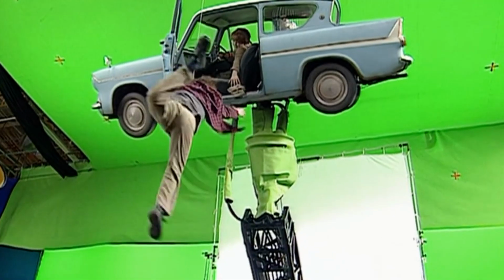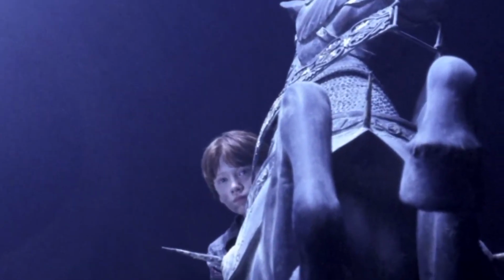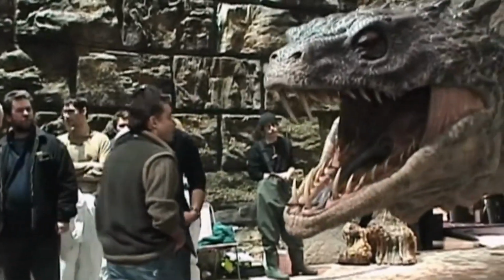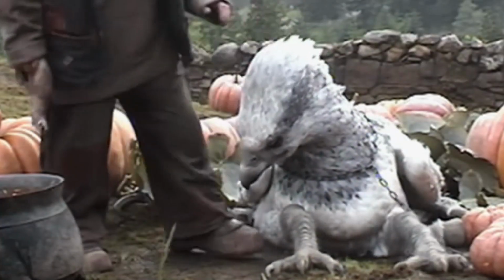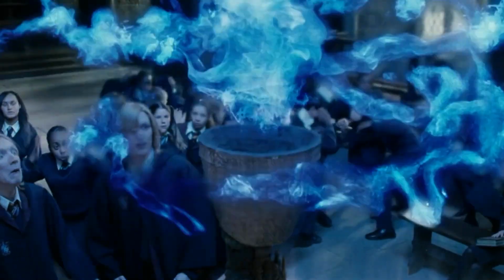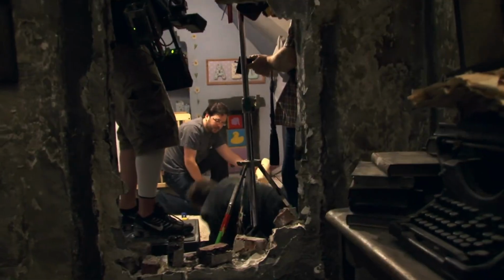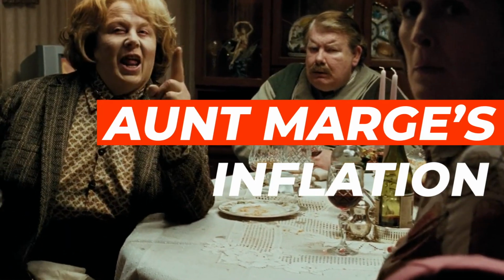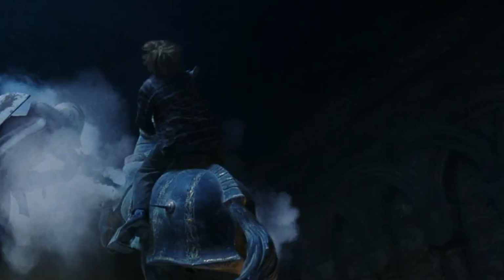Harry Potter Scenes That Actually Used Practical Effects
The Harry Potter movies, of course, have a fair amount of CGI, but did you know they used a lot of practical effects as well? Let’s take the intense game of Wizard’s Chess in Harry Potter and the Sorcerer’s Stone. Do you remember toward s the end when they had to actually be on the life-sized chess pieces and one actually blew up with Ron on it? Yeah, that was fully practical. That entire chess set was built by the production designer and the chess piece that blew up with Ron still on it was designed with a compressed air device inside of it. There are also so many other practically created beings, like the Whomping Willow! The tree was built from the ground up on a hydraulic platform that was controlled by the special effects team. How do you sign up for that job?! Also, all of the flying broomstick scenes were fully practical. The cast actually had to sit on those uncomfortable broomsticks for hours and be flown around the set with wires. You’d think it would be pretty fun, but apparently, they often complained about having sore butts after the scene was over. I think I’d still like to try it out though! Buckbeak the Hippogriff was actually fully practical! Even the scenes where he was flying, it was a fully practical puppet that was controlled by an entire team of puppeteers. They even put feathers on the puppet by hand to make it look more realistic!

Chapters:
00:00 Intro
00:19 Wizard’s Chess
00:46 The Whomping Willow
01:07 The Basilisk
01:47 The Knight Bus
02:02 Buckbeak
02.39 The Goblet of Fire
03:02 The Room of Requirement
03:23 Nagini the Snake
03:52 The Flying Broomsticks
04:32 Aunt Marge’s Inflation
04:48 Outro

Written by: Ace Louzon
Narrated by: K. Ryan
Edited by: Joaquin R. Carvalho